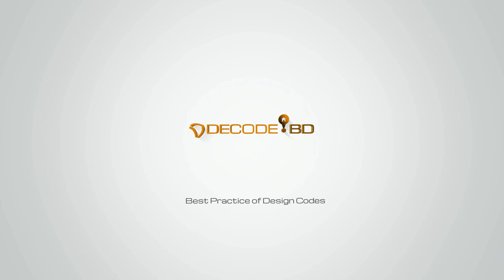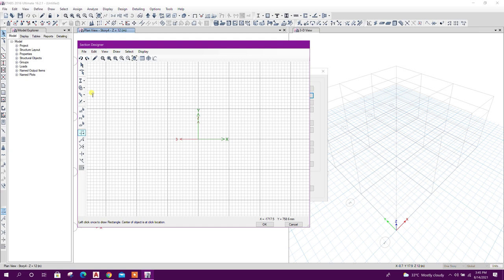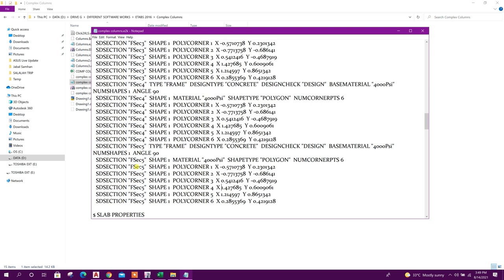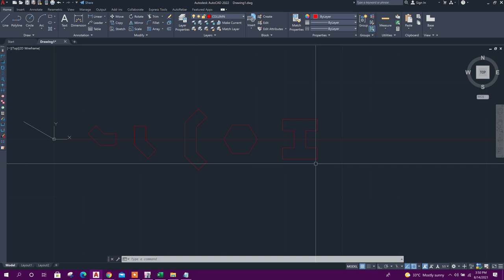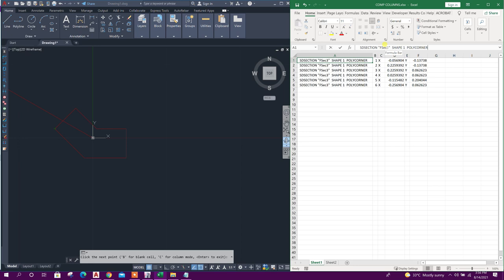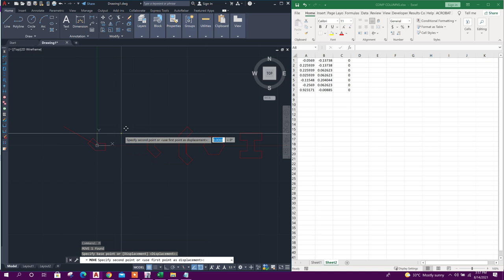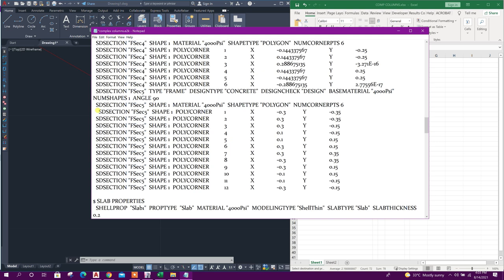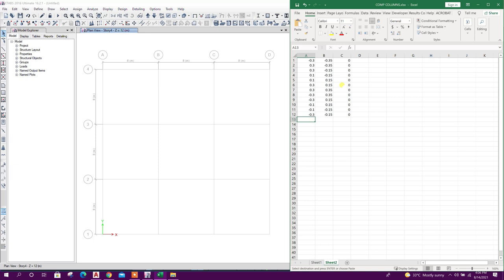Import Complex Column Shapes in Etabs from Autocad using Excel